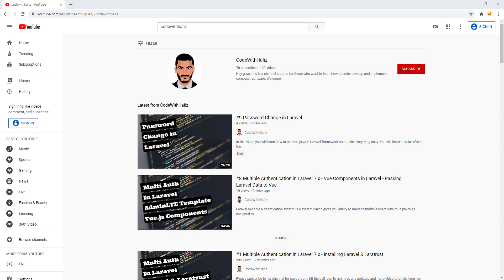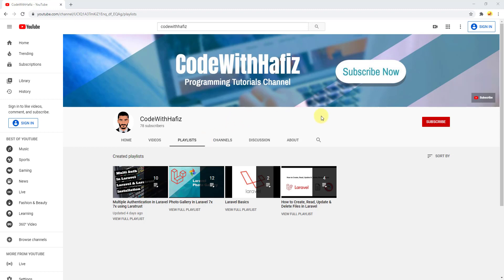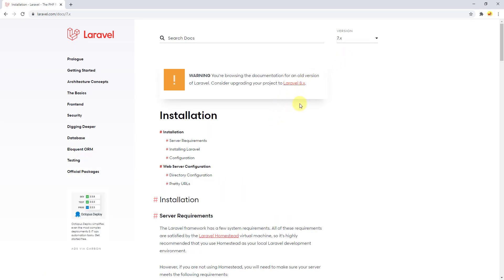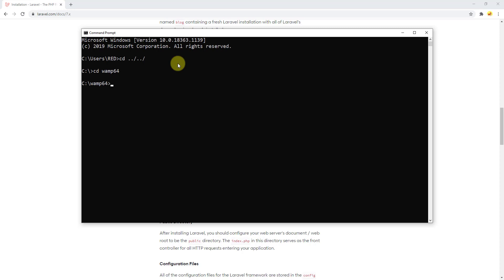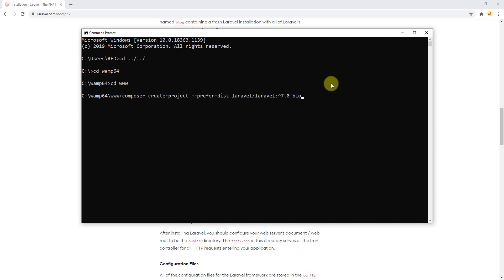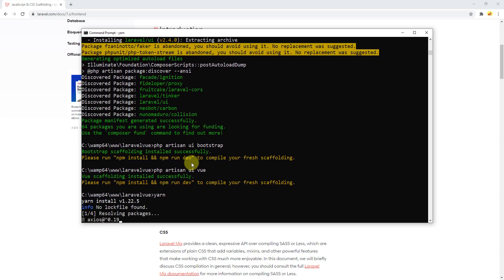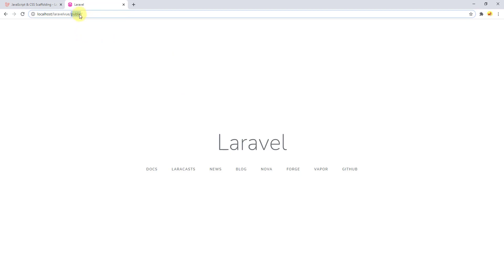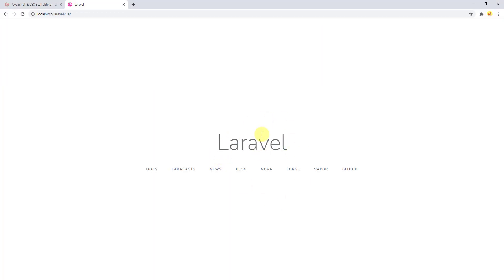#1 How to install Laravel 7.x with Bootstrap and VueJS and remove public from URL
In this video you will learn how to use vue.js with Laravel framework and make everything easy. You will learn how to install a fresh Laravel 7.x project and setup the front end scaffolding which is installing Bootstrap and VueJS frameworks. You will also learn how to remove the public form URL and access a Laravel project with Wamp or Xampp server.